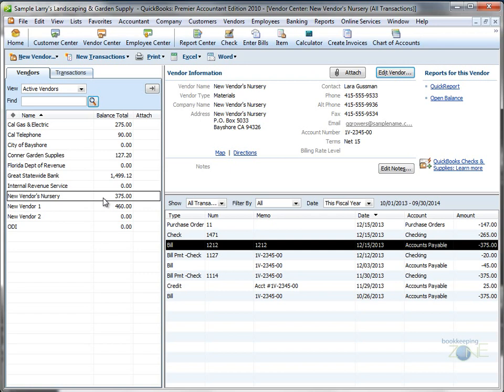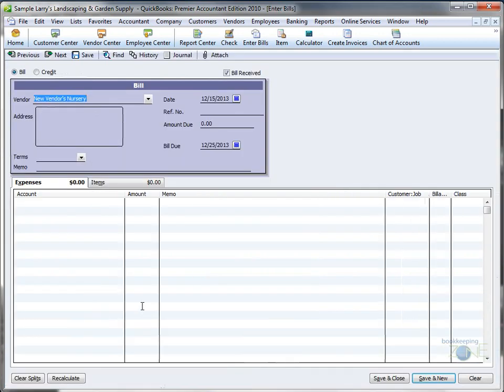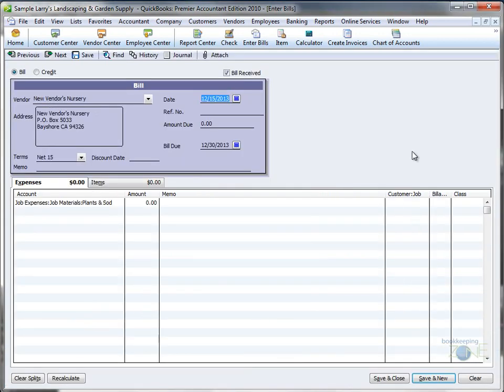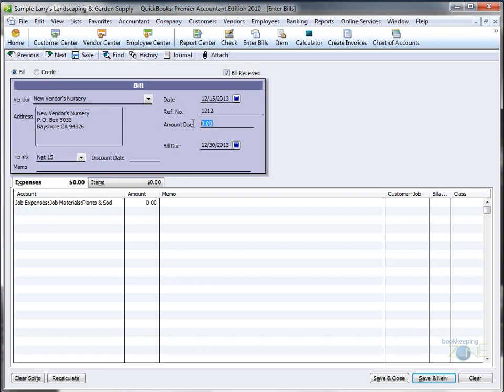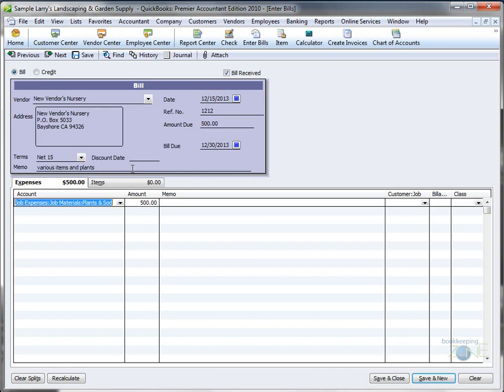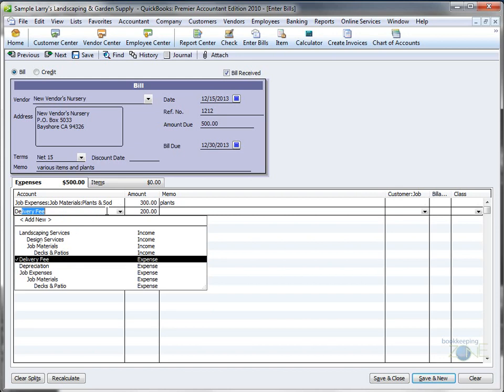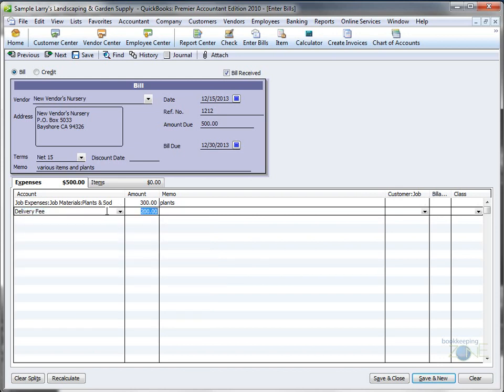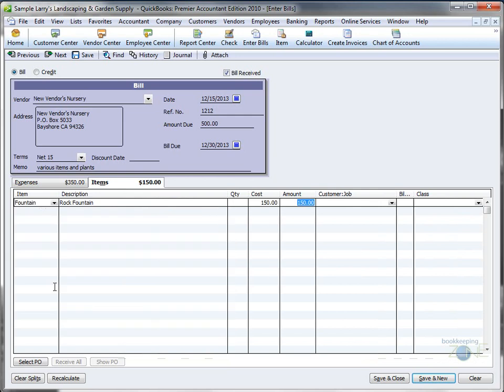QuickBooks Training Videos: Split Expenses on Bills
Learn how to split expenses on bills in QuickBooks®

and gain access to many more videos like this when you like Rent-A-Bookkeeper on Facebook.